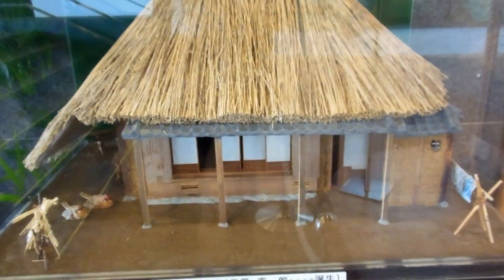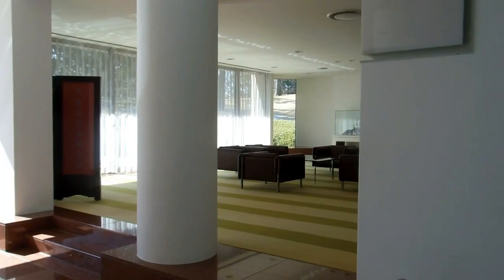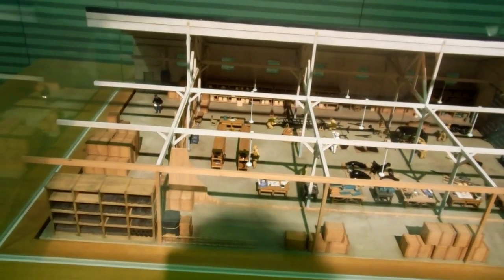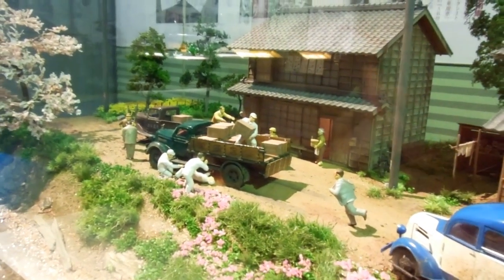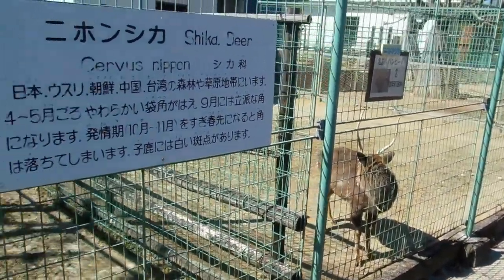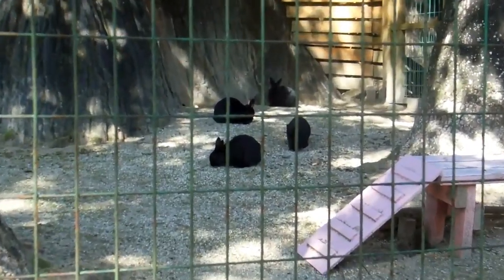History of Toyota Car Company